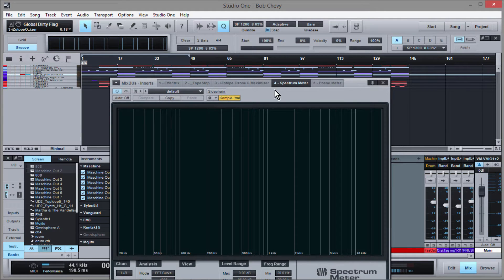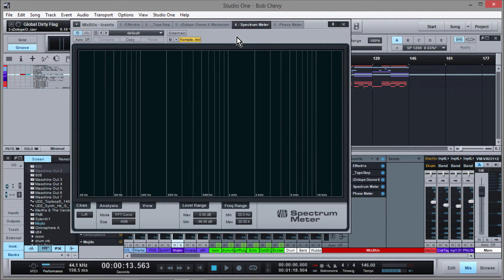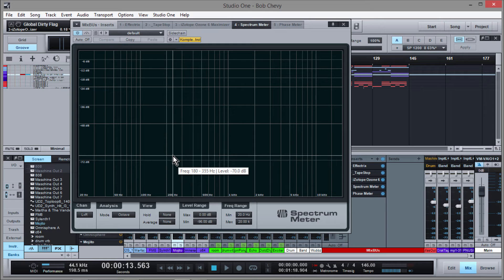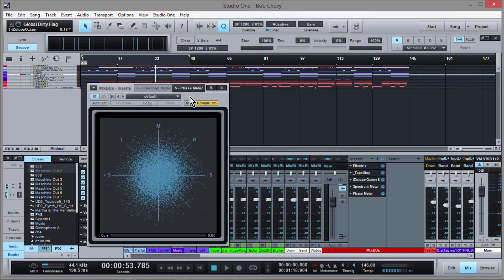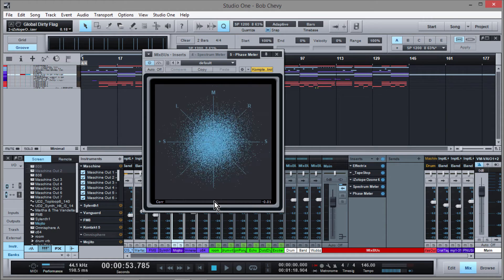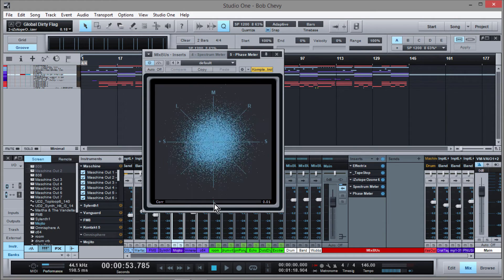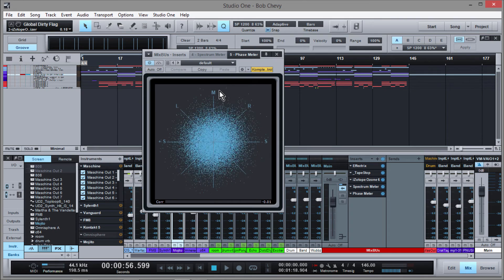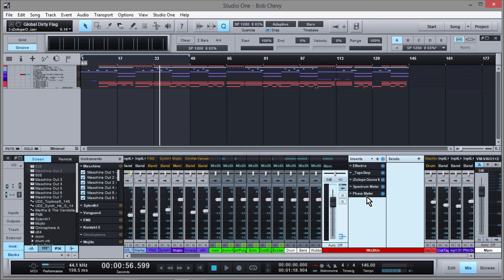Make A Beat With Studio One Meters | Mixing and Mastering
MAKE A BEAT WITH STUDIO ONE METERS!!!

in this quick edition we go over the importance of two stock plug ins inside Presonus Studio One, The Spectrum Meter a,d The Phase Meter. We look at how and where to use each meter, the type of information each meter gives us and how to correct problems that each meter can show us.

Keep it Simple Dont be Basic!